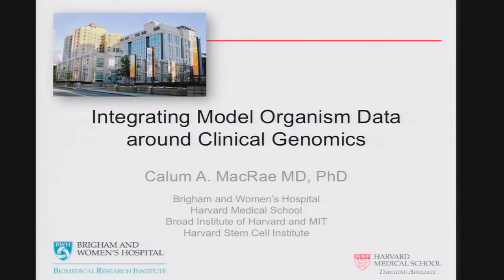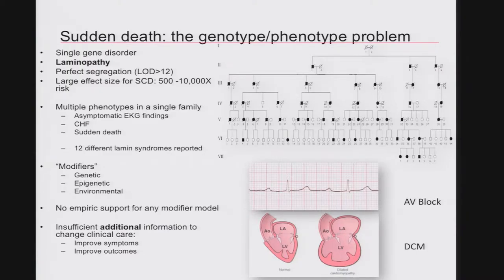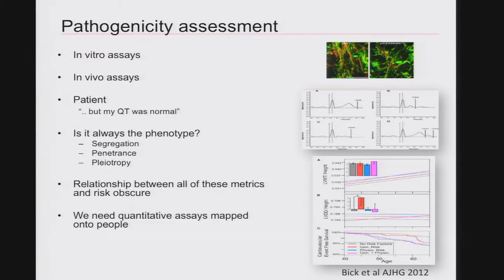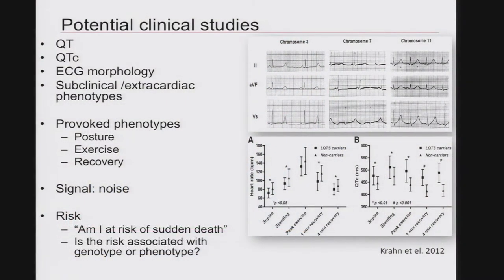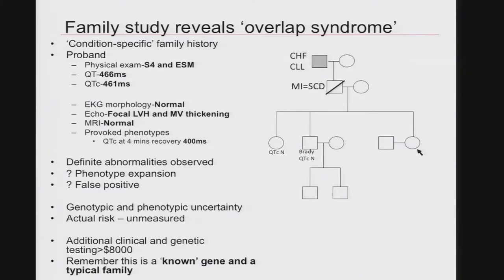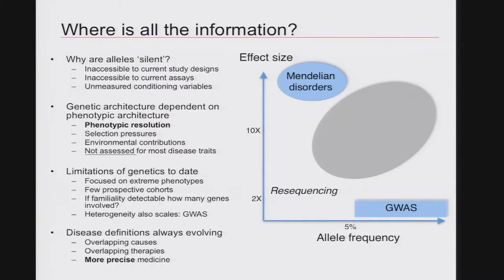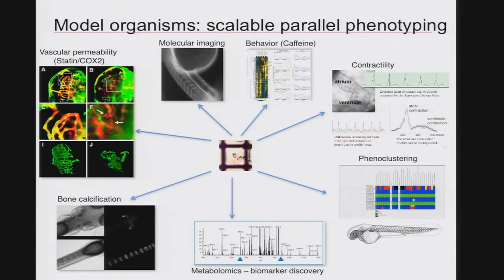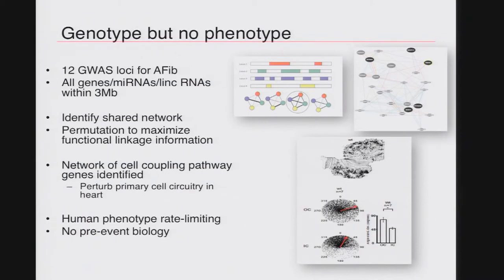Integrating Model Organism Data around Clinical Genomics - Calum MacRae